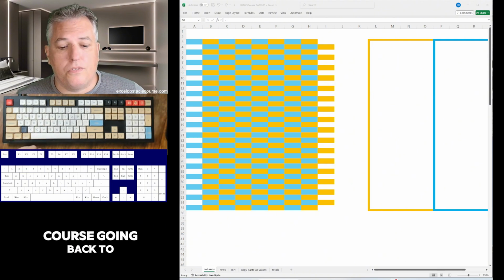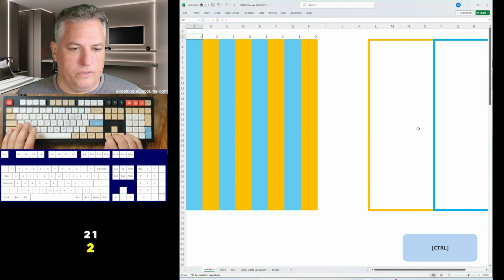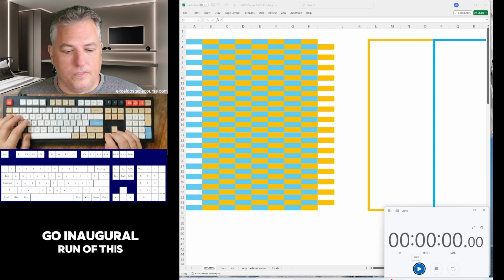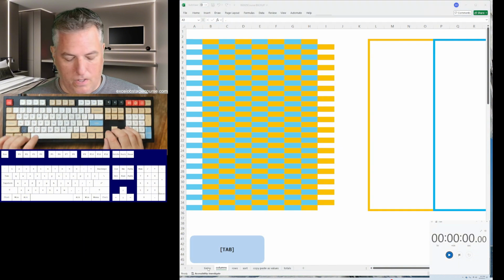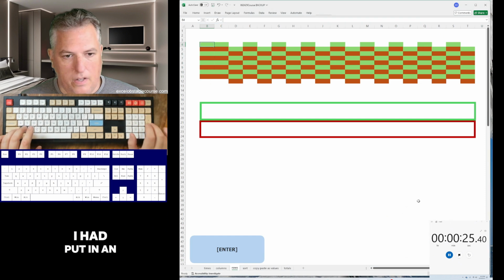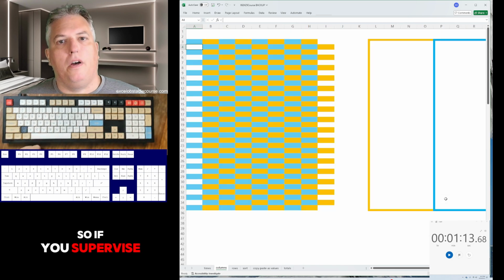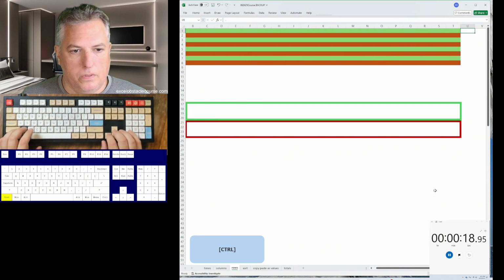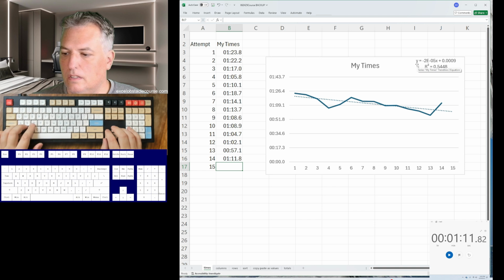Excel Back to Basics Challenge: Learn Fast, Then Speedrun It!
Master the real Excel basics with this hands-on challenge course. Whether you are brand-new or need a refresher, this video will walk you through essential Excel skills like:

✅ Highlighting and deleting rows/columns
✅ Using Ctrl + G (Go To)
✅ Repeating actions with F4
✅ Auto-summing with Alt + =
✅ Sorting data
✅ Copy/Paste Special (Values only)

First, we learn step-by-step. Then, I go full speed in a timed Excel speedrun!
Perfect for beginners or anyone looking to boost confidence and efficiency in the everyday stuff that actually matters.

📁 Download the challenge file and play along.
🎯 Test your speed. Sharpen your skills. Beat your best time.